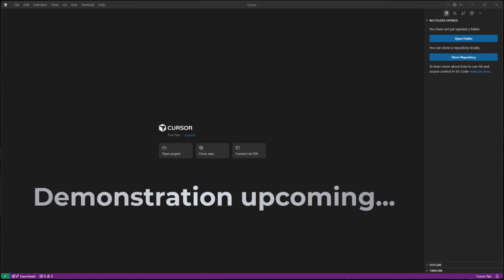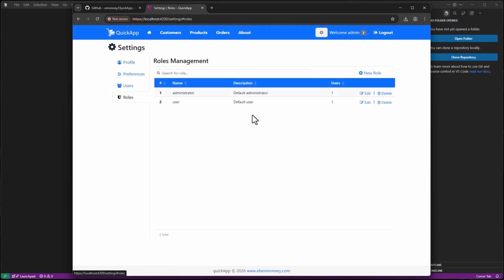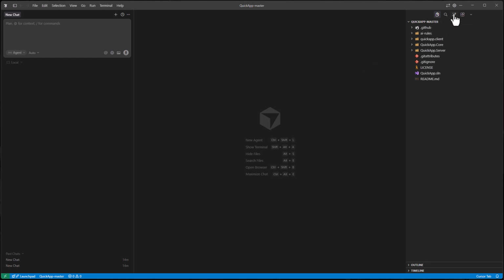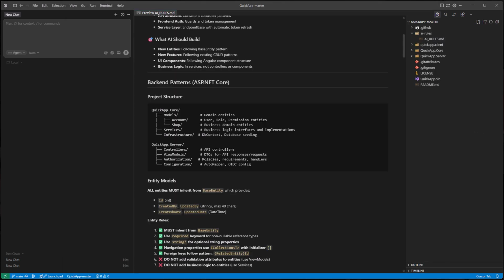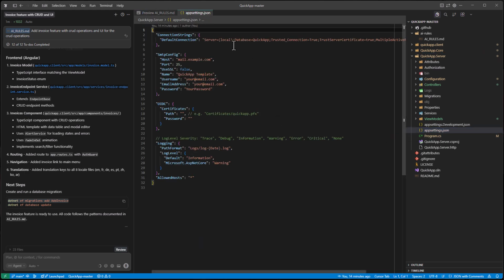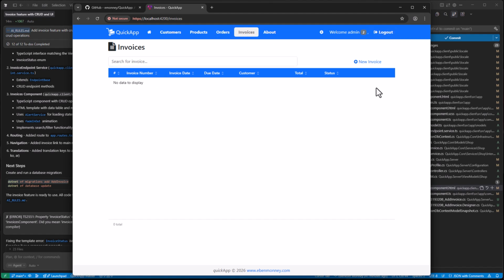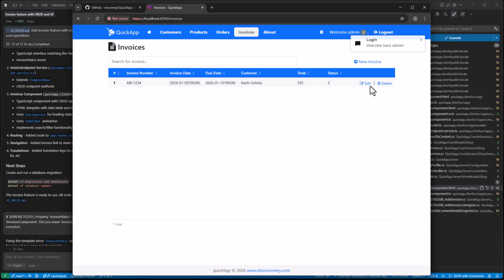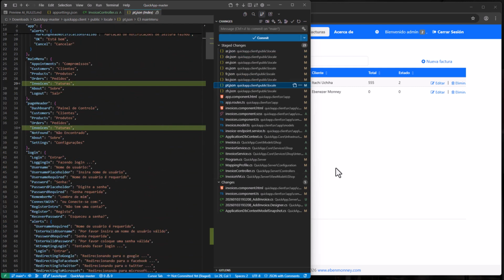Vibe Coding is Dangerous (Unless You Do This)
AI coding tools like Cursor and Copilot are incredible, but they have a fatal flaw: they are terrible at architecture. If you let AI guess your authentication flows or project structure, you're building technical debt, not software.

In this video, I show you how to use QuickApp - An open-source ASP.NET Core 10 & Angular 21 reference architecture-as the "guardrails" for your AI. By giving the AI a hardened skeleton to work within, you get the speed of "vibe coding" with the security of a senior engineer's code.

⚡ What is QuickApp?
QuickApp is a production-ready starter template that solves the boring, fragile parts of web development so you don't have to.

Backend: ASP.NET Core 10, OpenIddict (OAuth2/OIDC), Entity Framework Core, Swagger

Frontend: Angular 21, Standalone Components, Bootstrap 5

Features: Full User/Role Management, Permission-based Auth, Error Handling, Audit Logs.